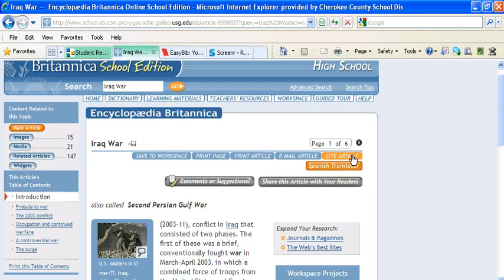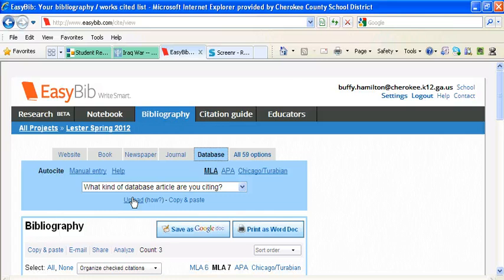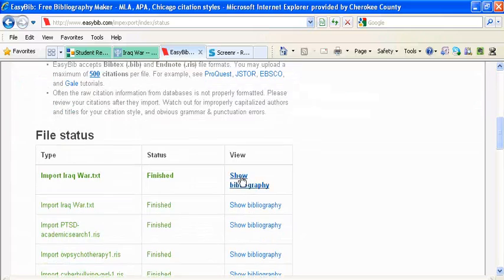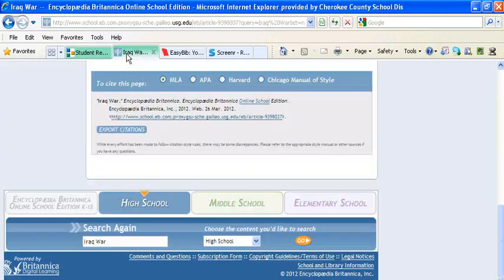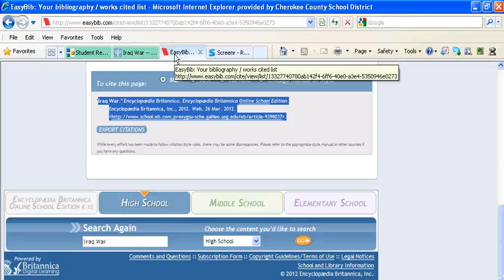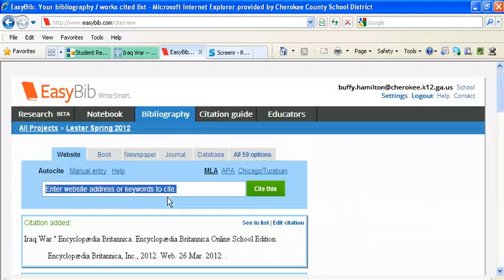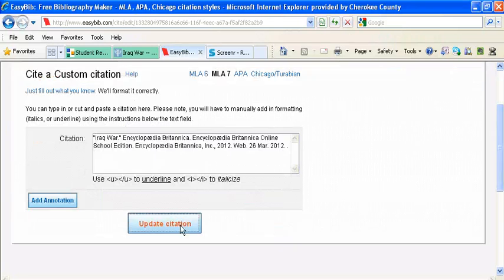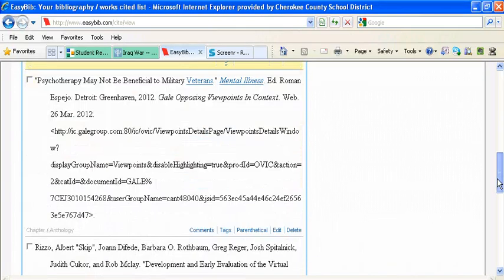Two Methods for Adding Britannica Articles to EasyBib